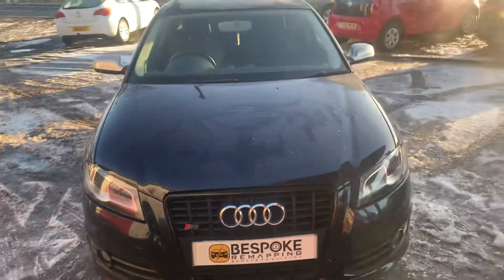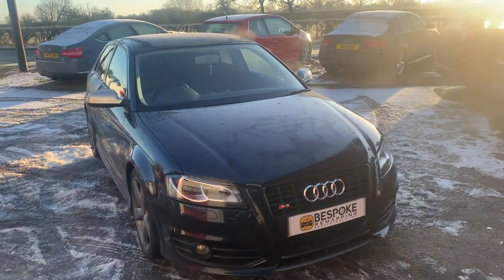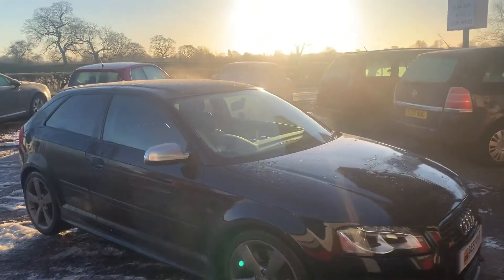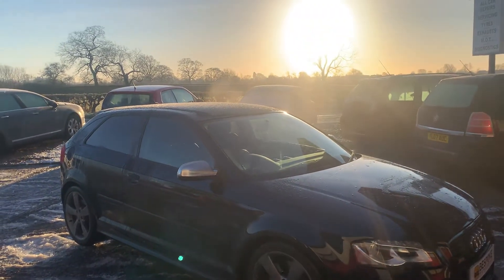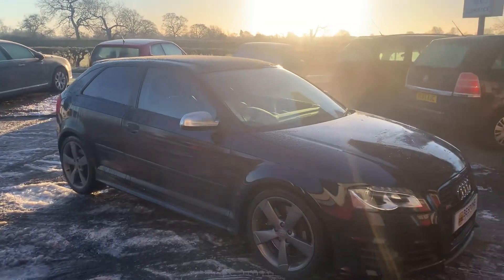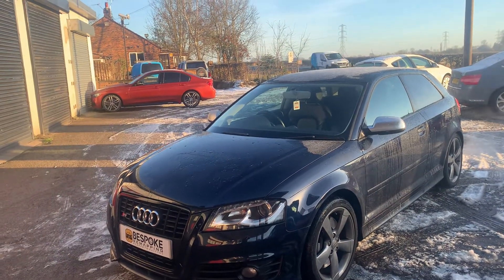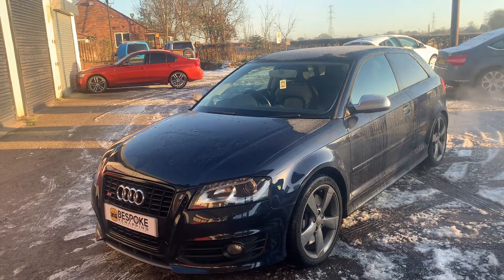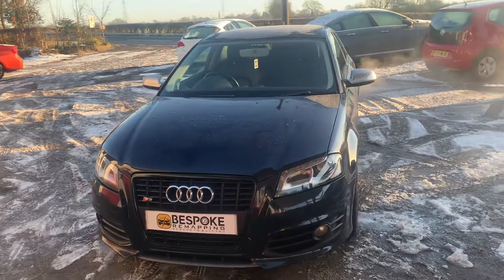Audi S3 remap good gains ???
Welcome to Bespoke Remapping . As you can see we had a nice Audi S3 in and got some great results .